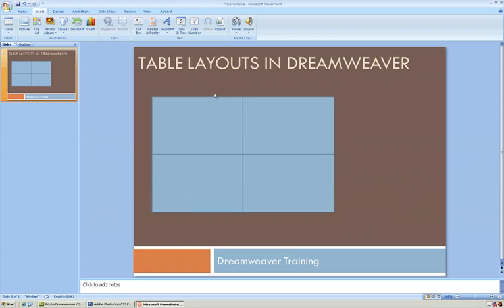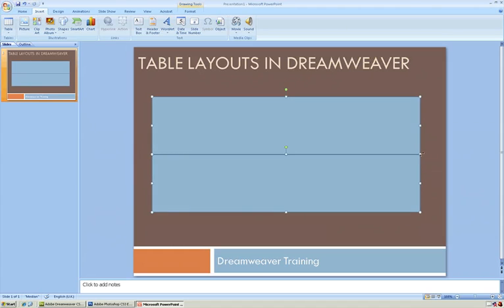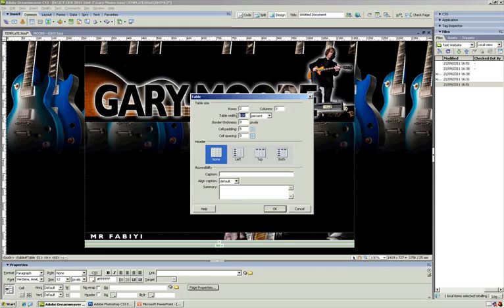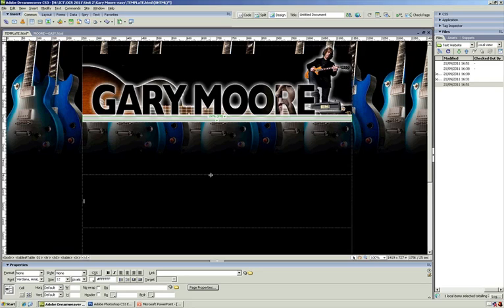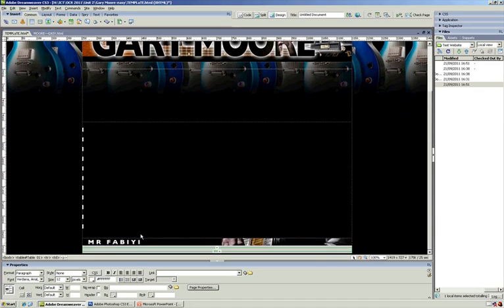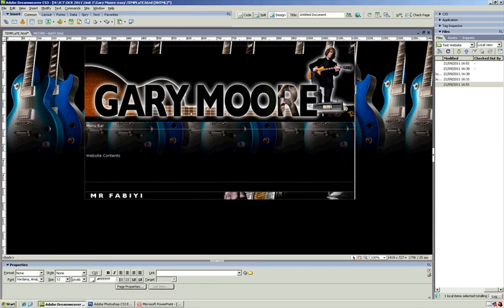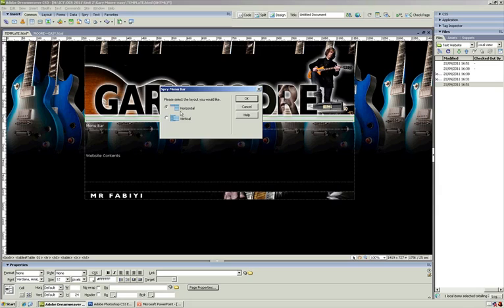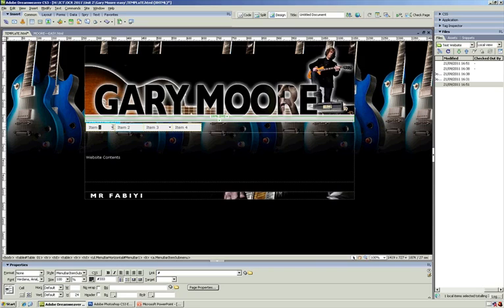Dreamweaver Lesson 4 - Inserting table layouts and menus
In this lesson, I show you how to create a layout for content using tables in Dreamweaver,
Though I have used CS4 it works exactly the same for any version of Adobe Dreamweaver.

Like/Fav and share the video if it helps, thanks